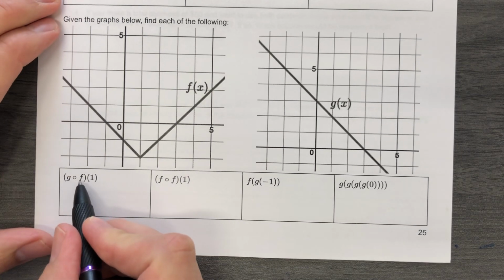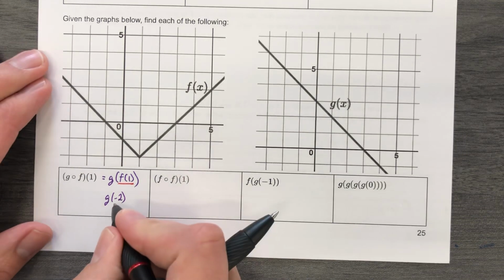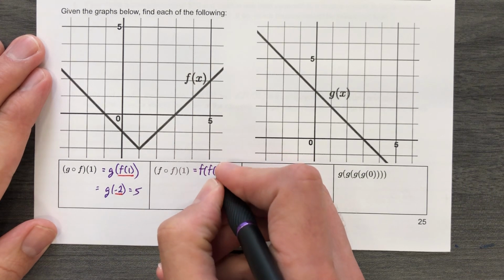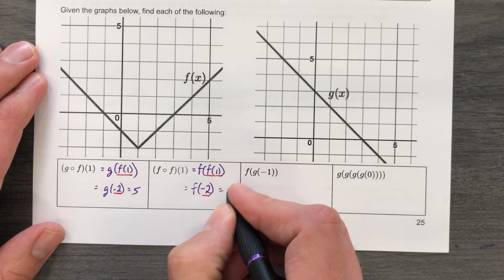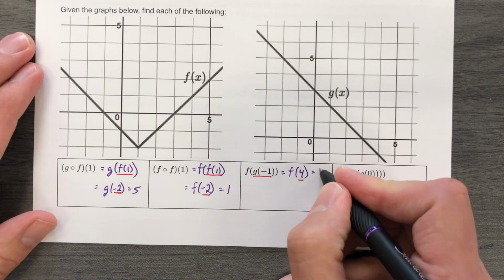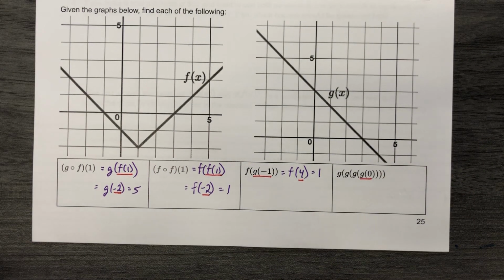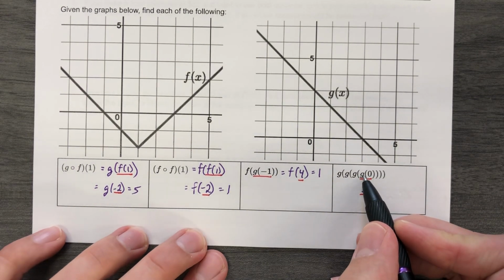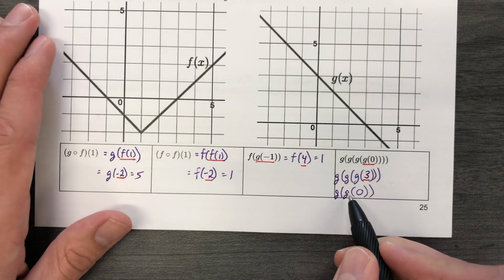Composition of Functions, Part 3